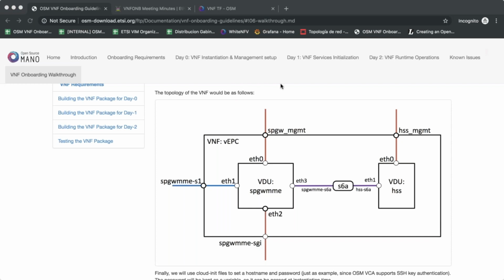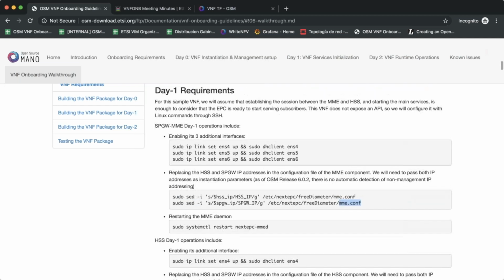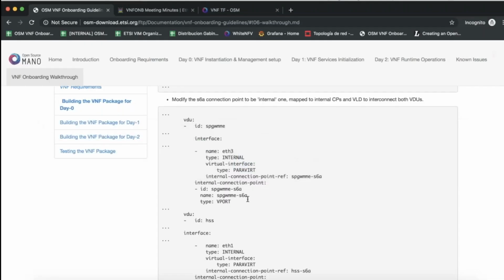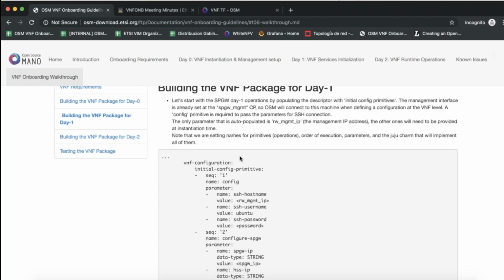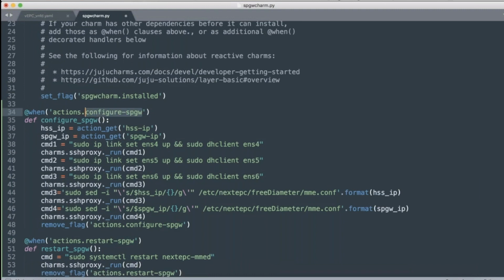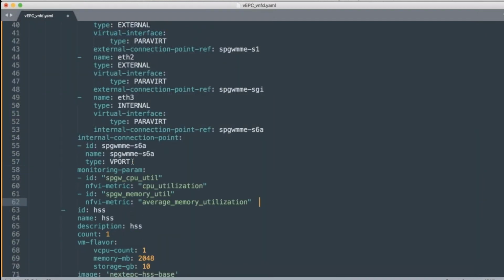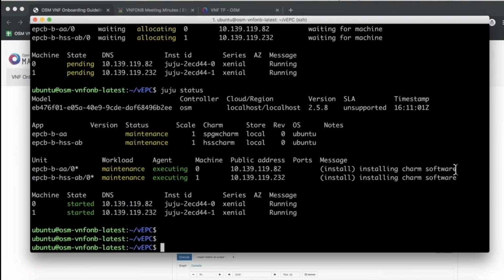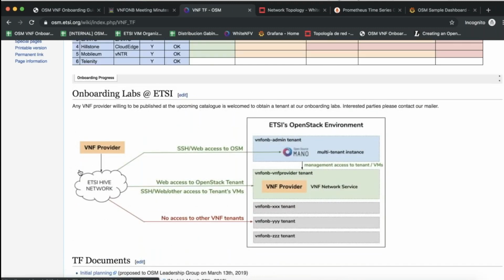7th OSM Hackfest: Demo 2 - OSM VNF Onboarding Walkthrough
* A walkthrough on how to build a complete VNF Package from scratch, based on the guidelines of OSM VNF Onboarding Task Force: